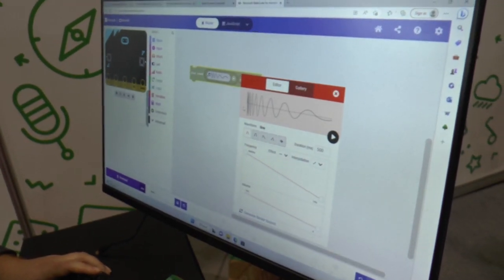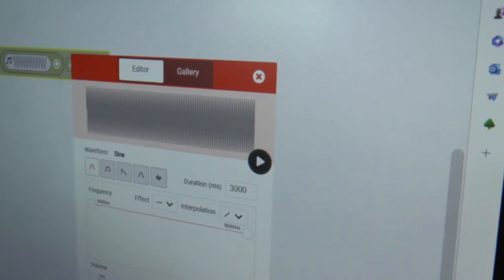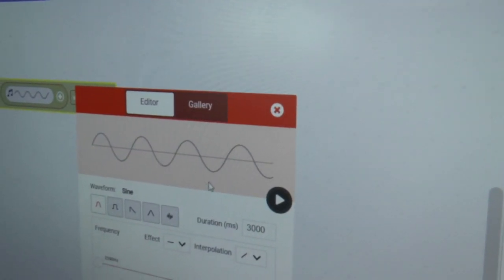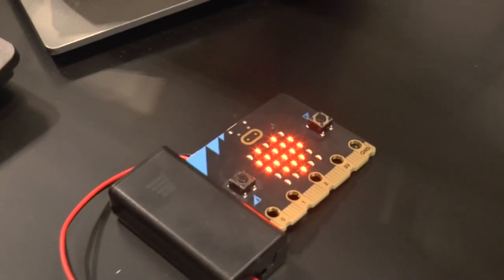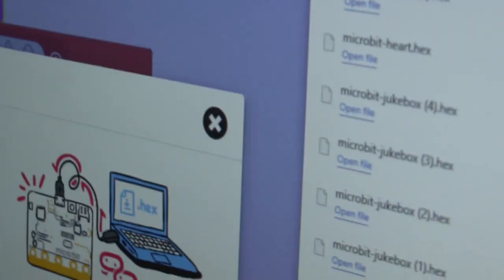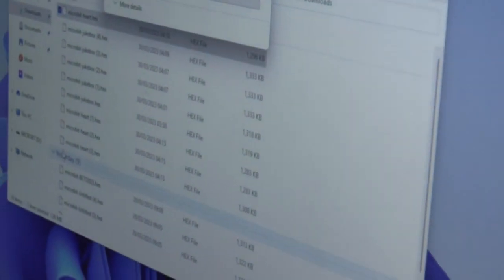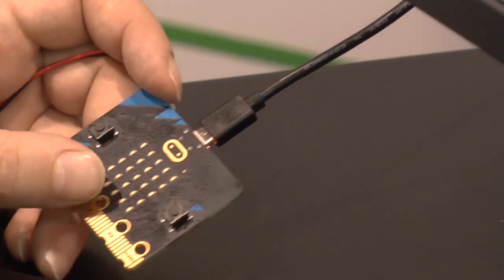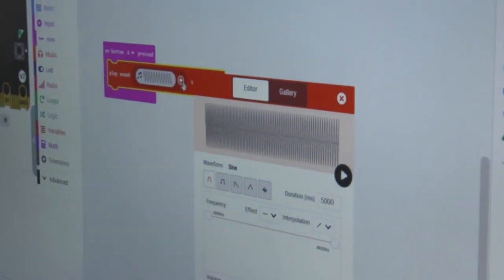Microbit Sound at BETT 2023 on WildShow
Teaching sound with Microbit. Minor edits while waiting for download. sound obscured by general background noise. But enough to show how this would work in a school.
( Previously phone call to Wild Show was a bit baffling as under prepared. )